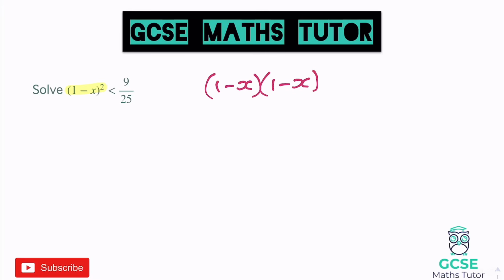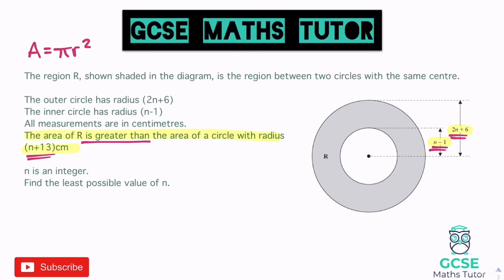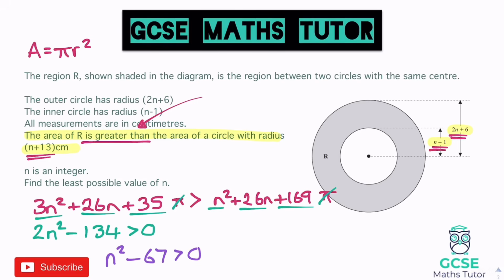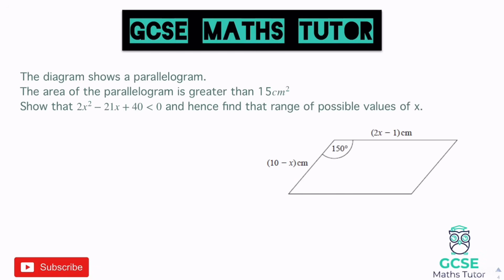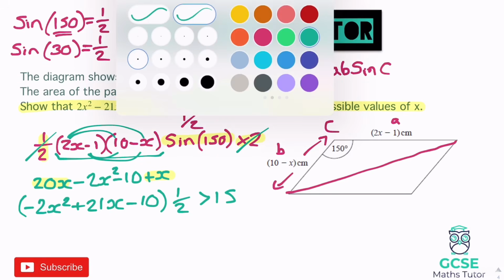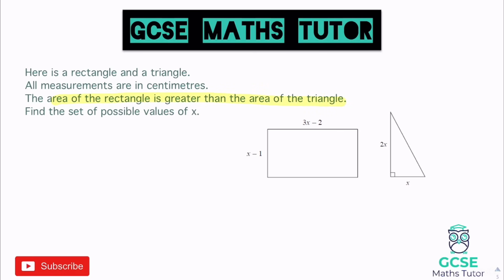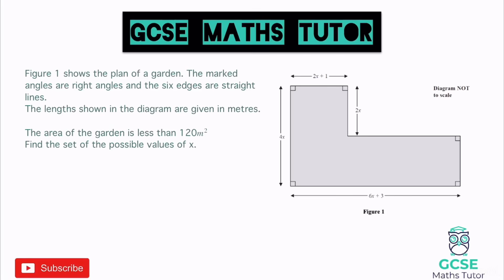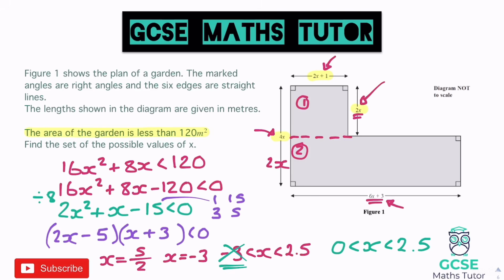The 5 Hardest Quadratic Inequalities Exam Questions | Grade 9+ Series | GCSE Maths Tutor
A video revising the techniques and strategies for completing 5 of the hardest questions on quadratic inequalities - Higher only (Grade 9)

This video is part of the Inequalities module in GCSE maths, see my other videos below to continue with the series focussed on Inequalities.